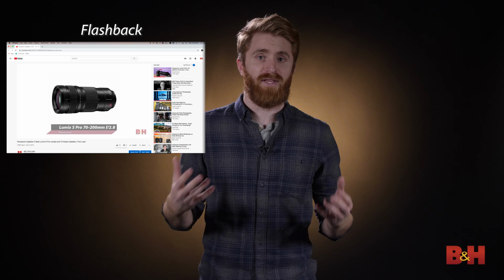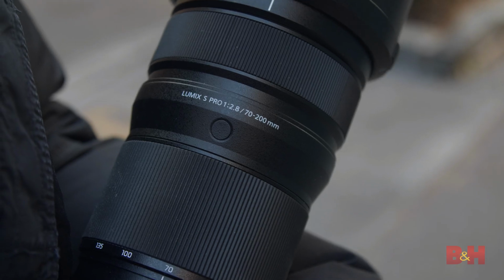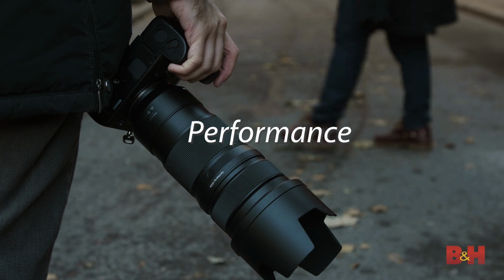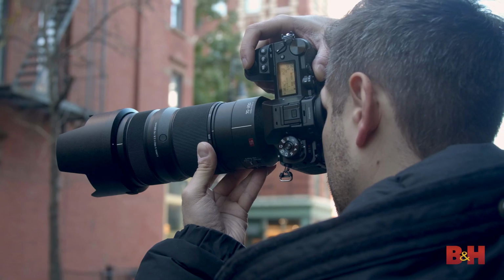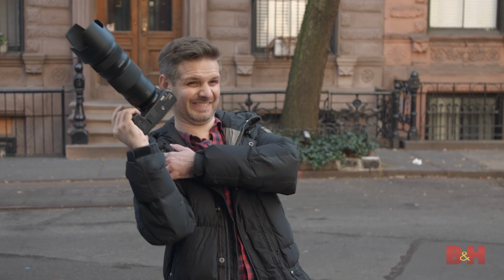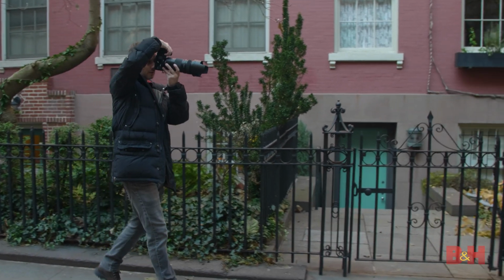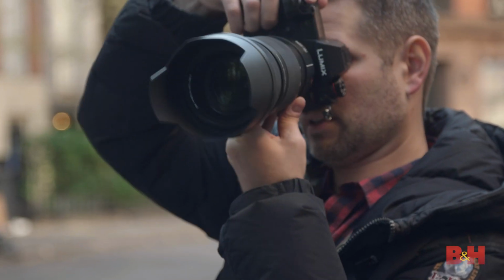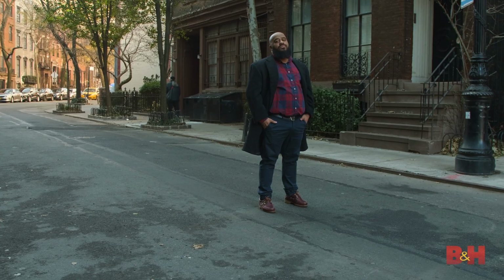Panasonic Lumix S PRO 70-200mm f/2.8 O.I.S. Lens | Hands-on Review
We try out the Panasonic Lumix S PRO 70-200mm f/2.8 lens, compatible with Panasonic DC-S1, DC-S1H, and DC-S1R. This lens is perfect for portrait photography, as the focus is sharp with smooth transitions out of focus and pleasing bokeh. The lens’s internal Optical Image Stabilizer (O.I.S) complements Panasonic camera’s Body I.S. and 5-axis Dual I.S, providing up to seven stops of stabilization for handheld and low shutter speed shooting.